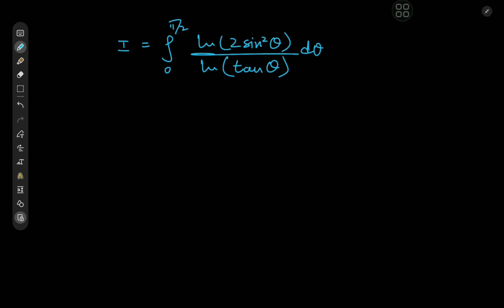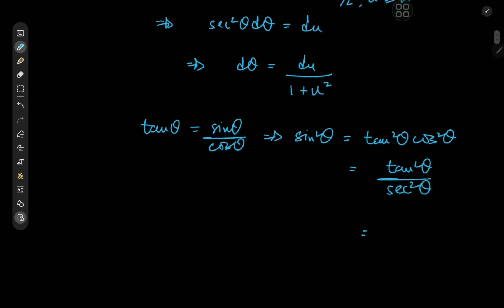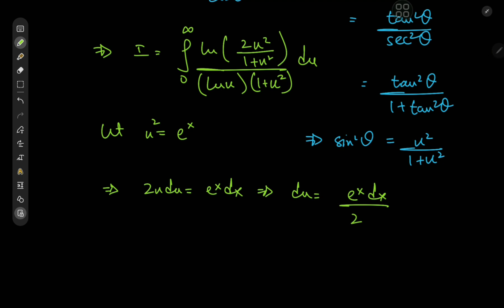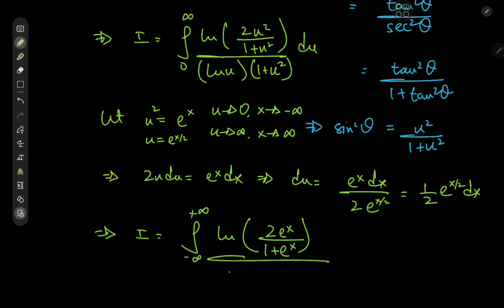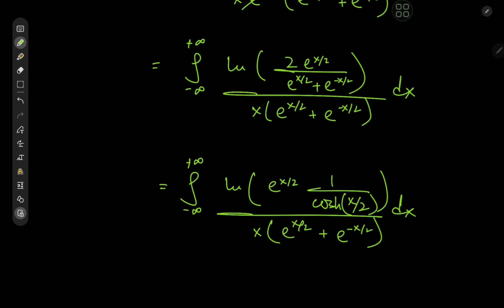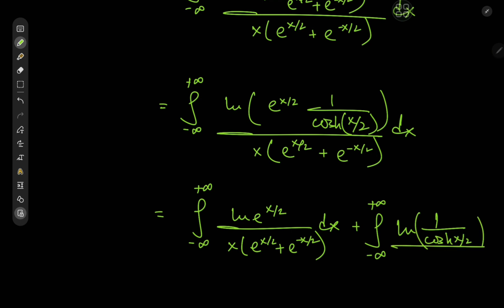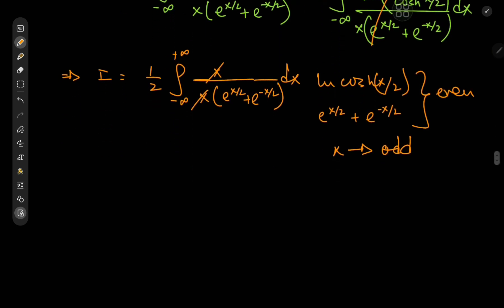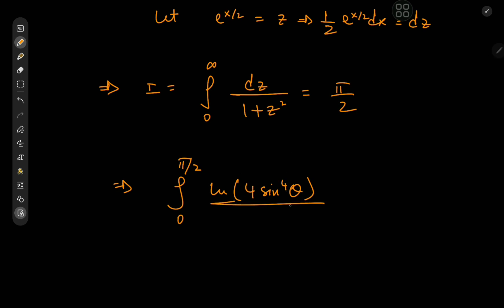A log trig integral with a beautiful result